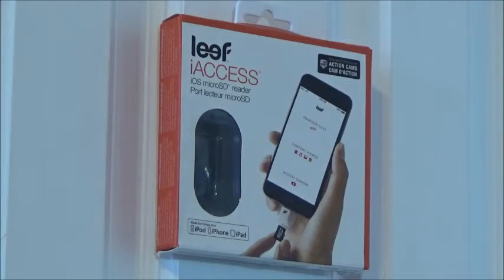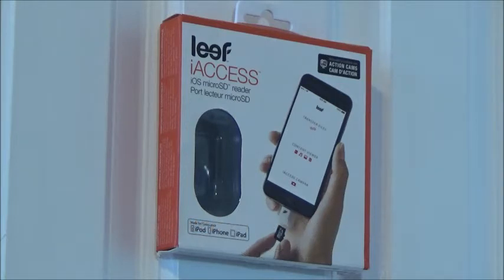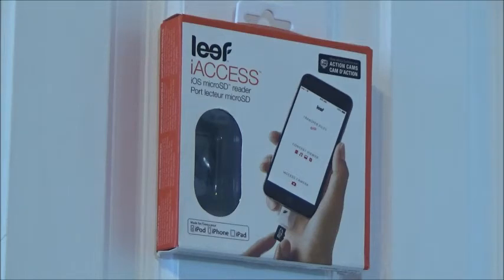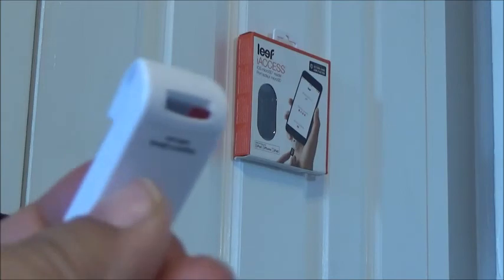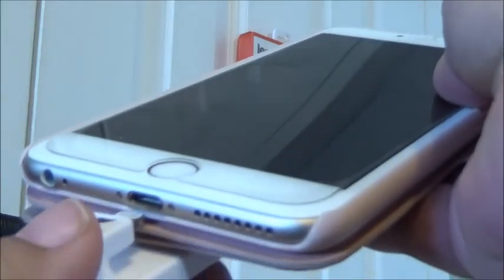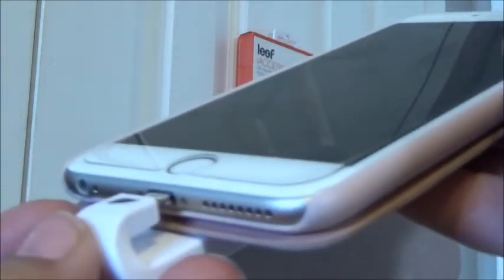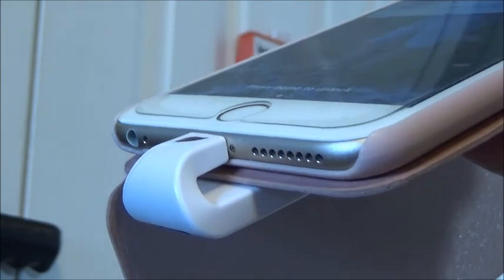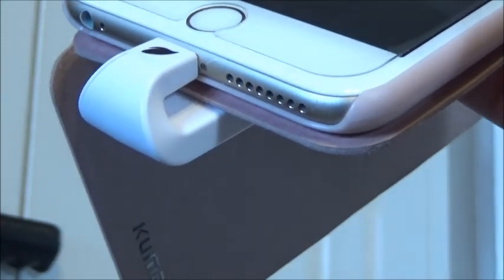Check it out you won't regret it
Welcome & God Bless!
I am not a nail tech but looking in to going to school to get my license.
Thanks for stopping by to view my videos mean a lot to me.
Bienvenida y que Dios los bendiga!
Yo no soy un técnico de uñas, pero mirando para ir a la escuela para obtener mi licencia.
¡Gracias por parar cerca para ver mis videos significan mucho para mí.